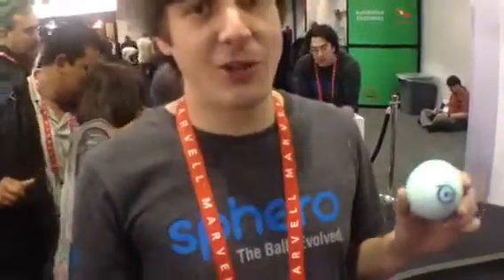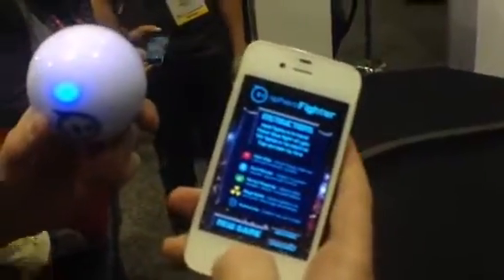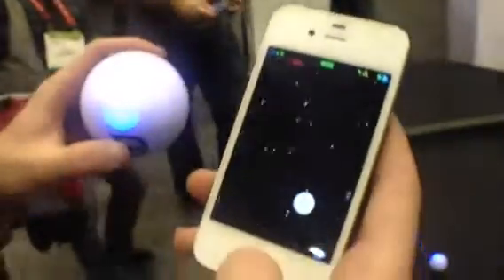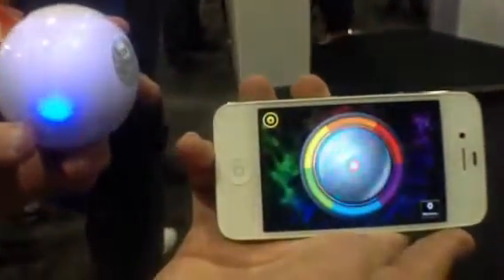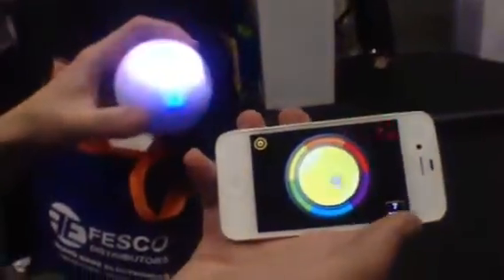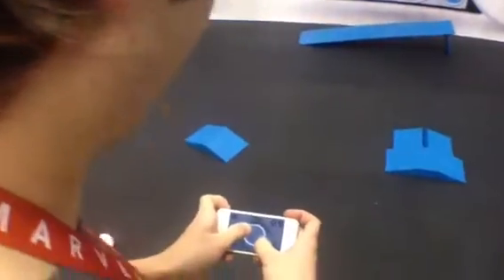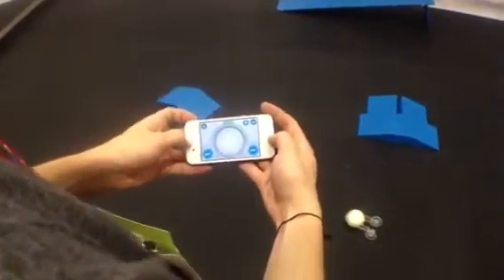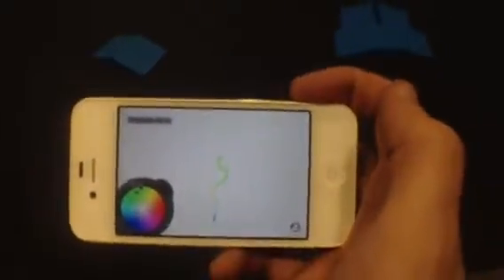Sphero, The Toy Your Kid Will Want For Christmas